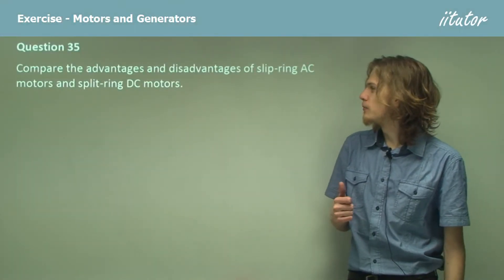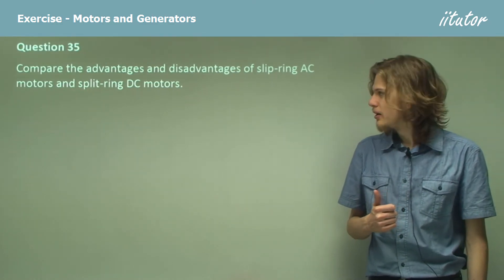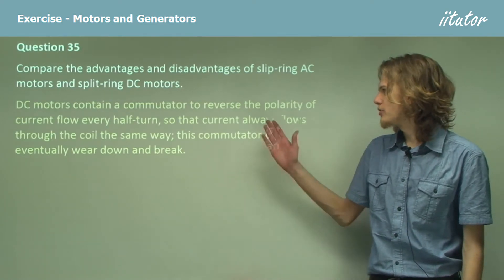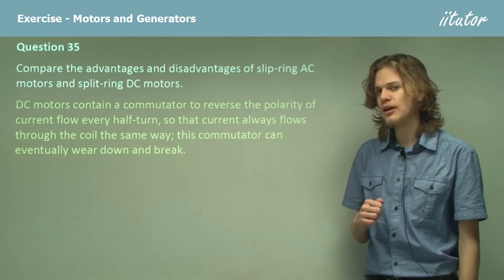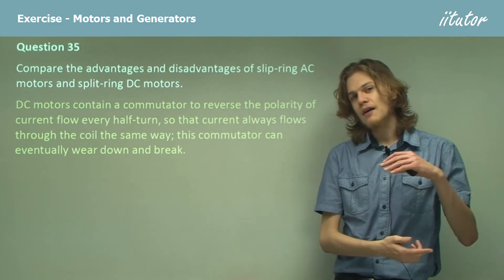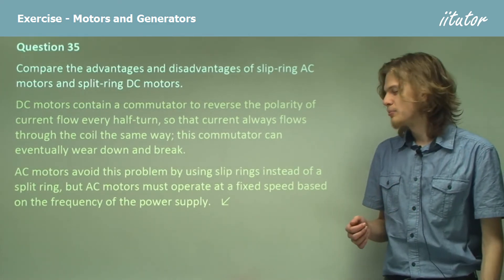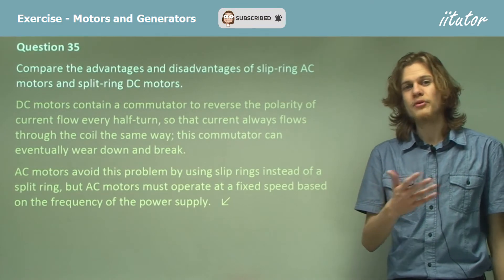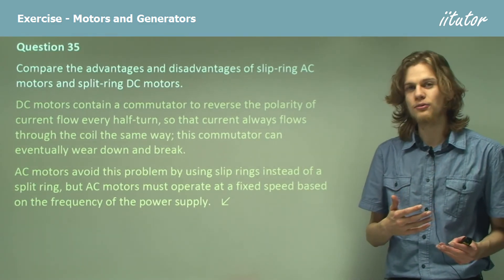💯 Compare the advantage and disadvantage of slip-ring AC motors and split-ring DC motors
Question 35

Compare the advantages and disadvantages of slip-ring AC motors and split-ring DC motors.

Answer:
DC motors contain a commutator to reverse the polarity of current flow every half-turn so that current always flows through the coil the same way; this commutator can eventually wear down and break. AC motors avoid this problem by using slip rings instead of a split ring, but AC motors must operate at a fixed speed based on the frequency of the power supply.